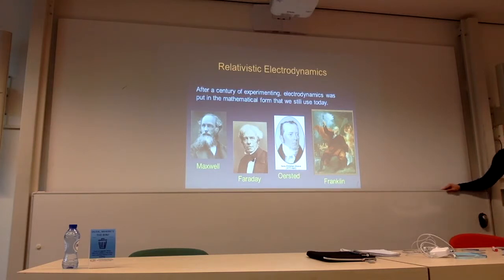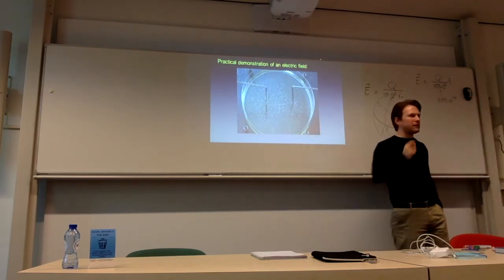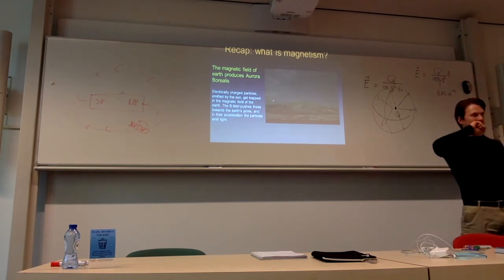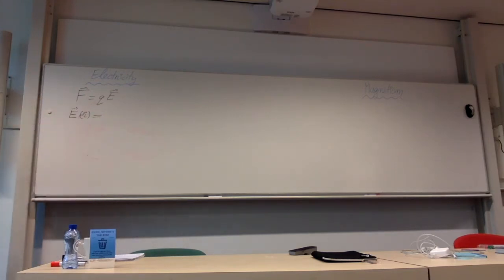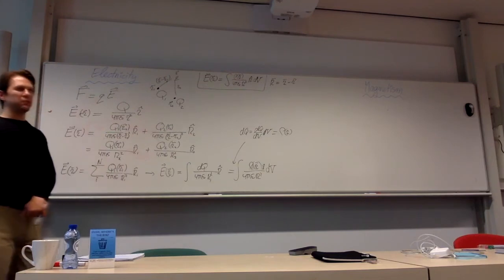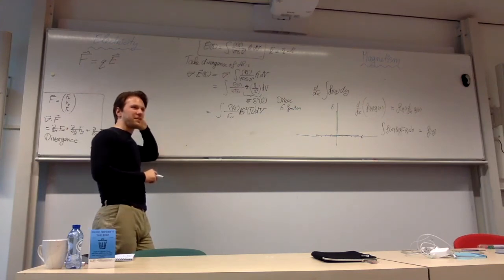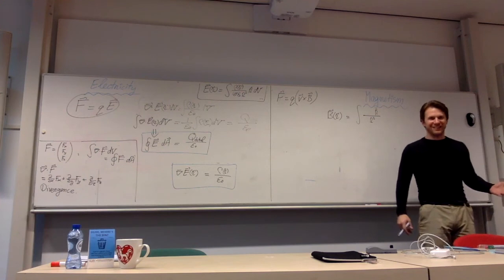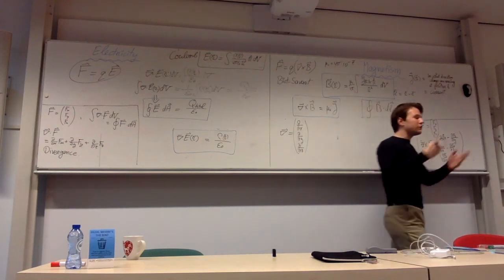Relativistic Electrodynamics, Week 1 Lecture, 7th of Feb 2018.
This is the first lecture of the course Relativistic Electrodynamics, given on Wednesday the 7th of February 2018.

Today's lecture presented a recap of the Electromagnetism and Maxwell's laws, using a Powerpoint to discuss the qualitative description of electric and magnetic fields (and their interaction), followed by, on board and markers, a quantitative derivation of three equations that relate charge density to electric field, and three equations that relate currents to magnetic fields.
Along the way we introduced (or revisited) mathematical concepts, such as divergence, curl, Divergence Theorem, Stokes' Theorem, and the Dirac delta-function.